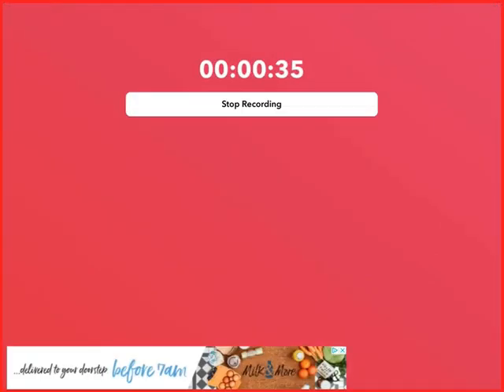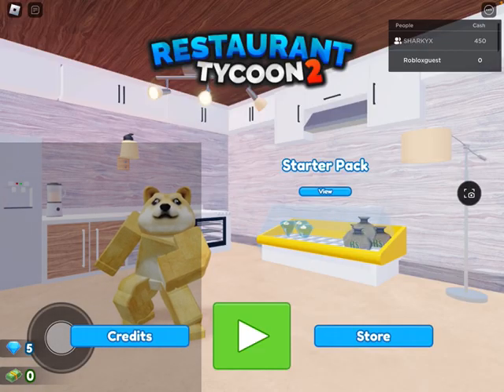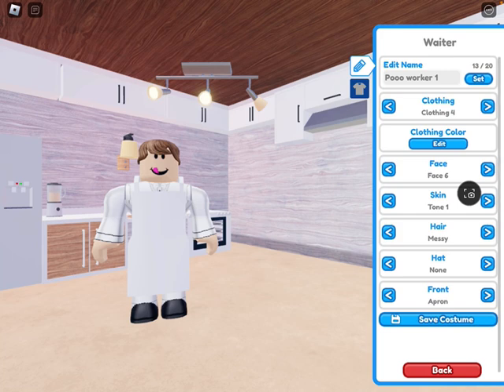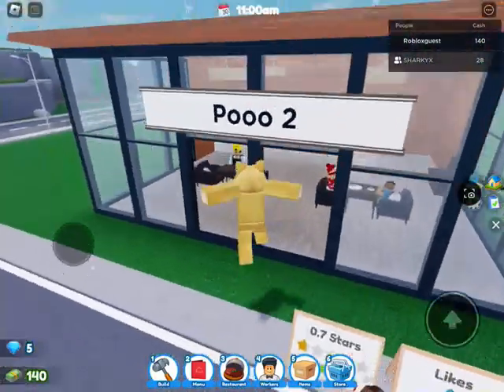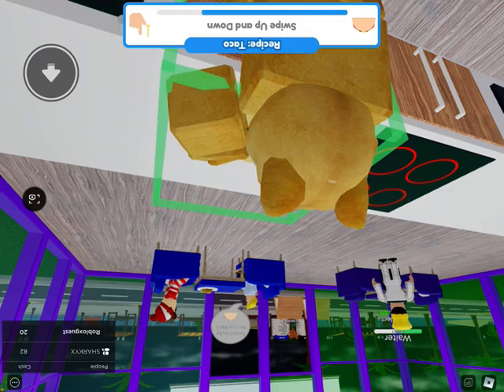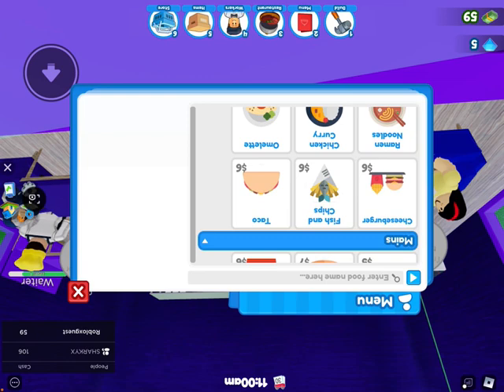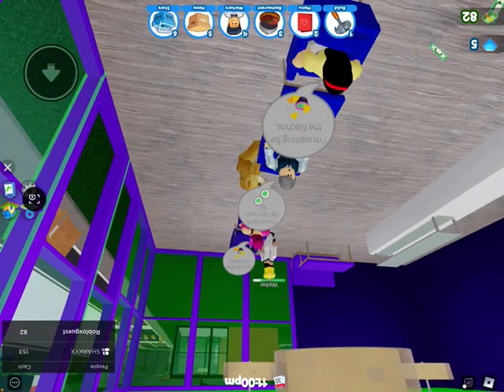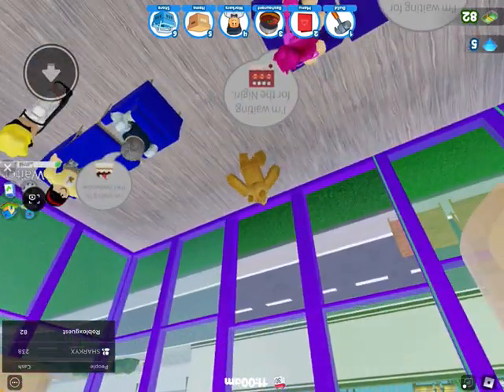Playing Restaurant 2 (pt 1)